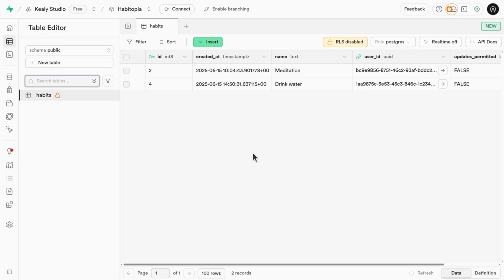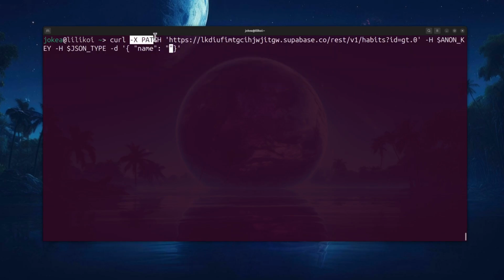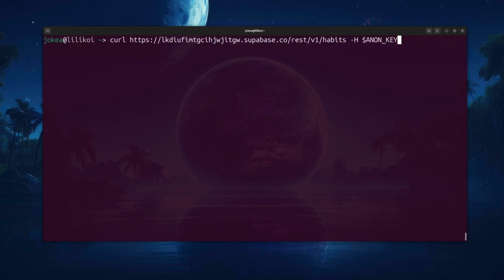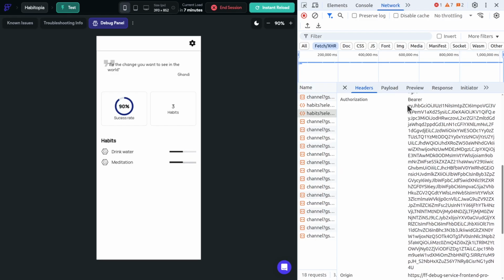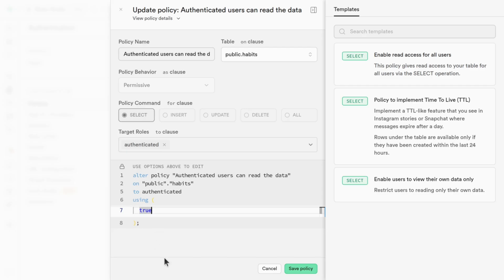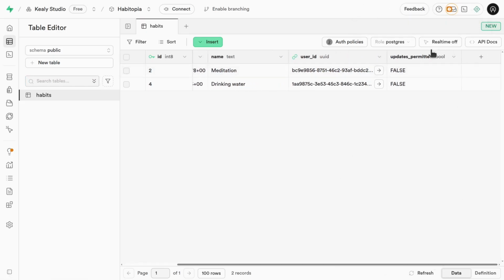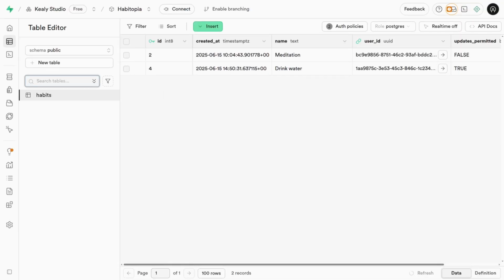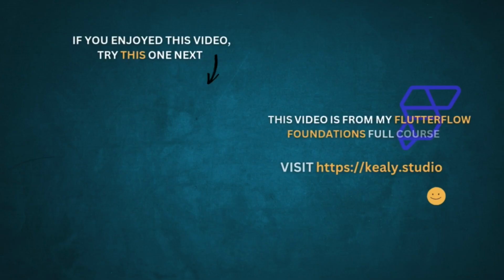A Crash Course In Row-Level Security (RLS) For FlutterFlow Users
Learn why Row-Level Security (RLS) is absolutely critical for your Supabase + FlutterFlow app! In this crash course, I'll show you exactly how dangerous it is to leave RLS off (spoiler: anyone can access and destroy your entire database), and walk you through creating basic policies to lock down your data properly. We'll cover select, insert, update, and delete policies with real examples, plus how to use JWT tokens and user authentication to ensure users only see their own data.

00:00 Introduction
01:08 What happens with no RLS?
03:59 Adding a SELECT policy
08:34 Adding an UPDATE policy